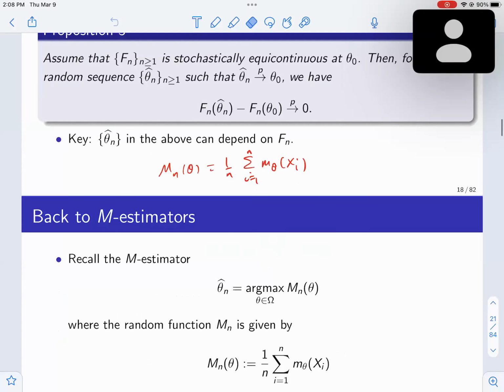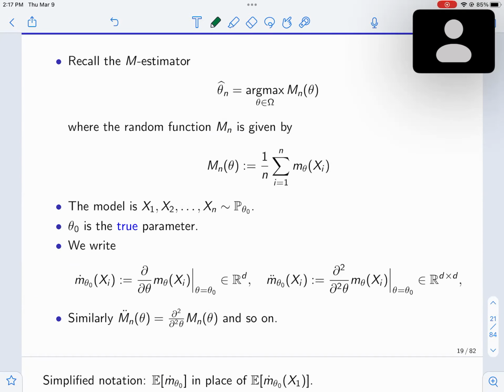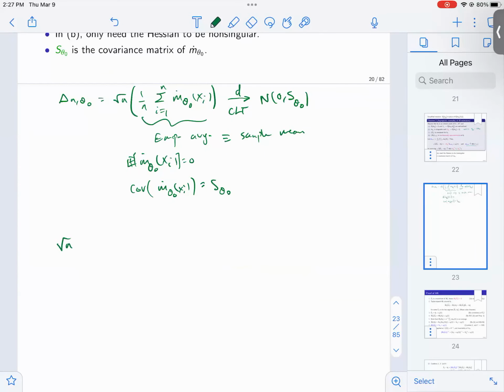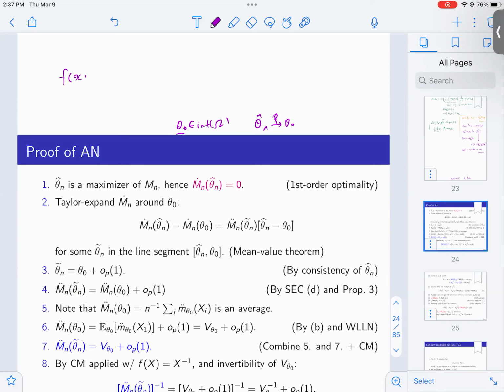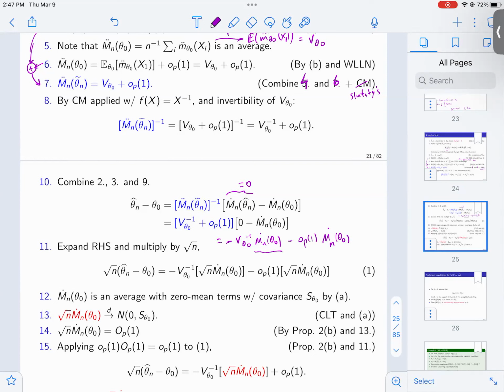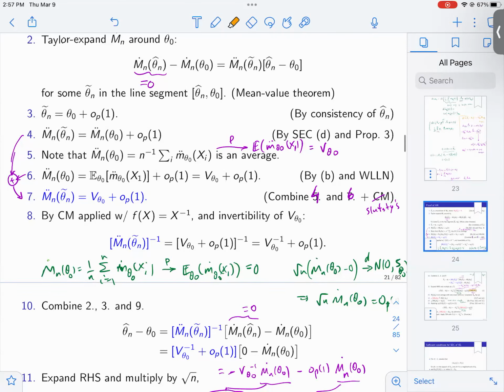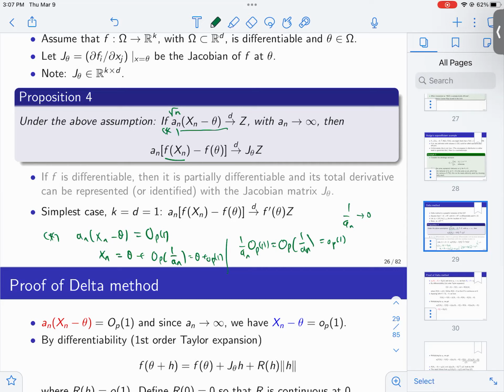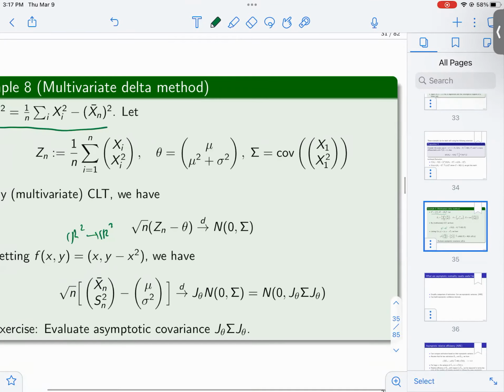Theoretical Statistics -- Winter 2023 -- Lecture 18